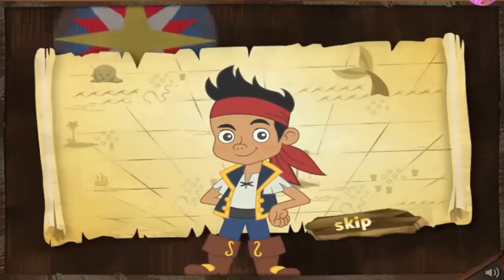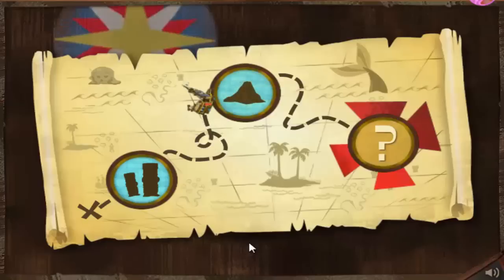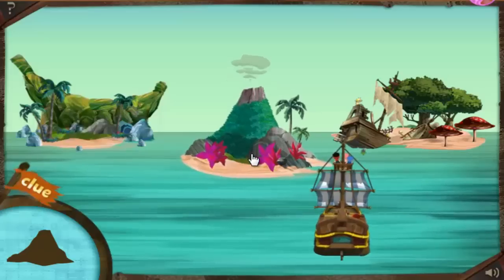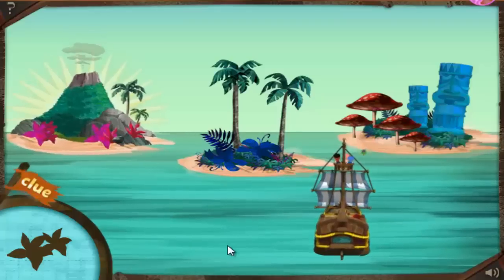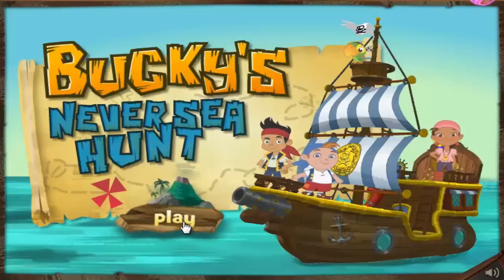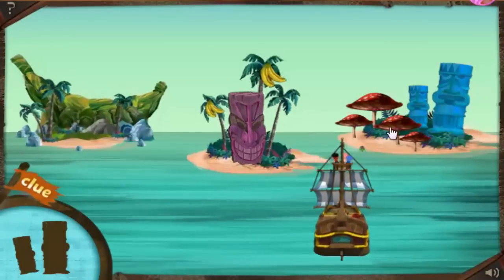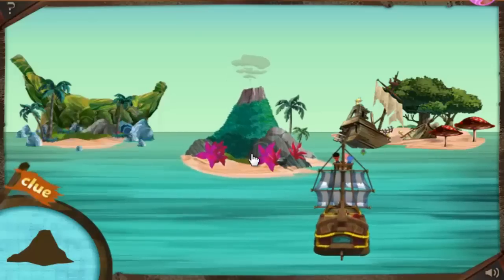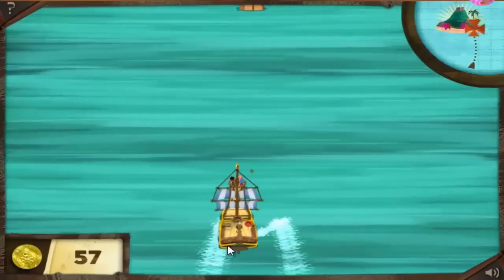Jake and The Neverland Pirates - Bucky's Never Sea Huntt 2014 New Game Episode !